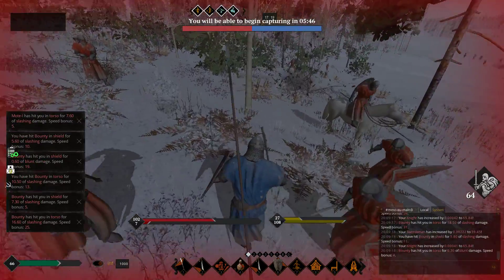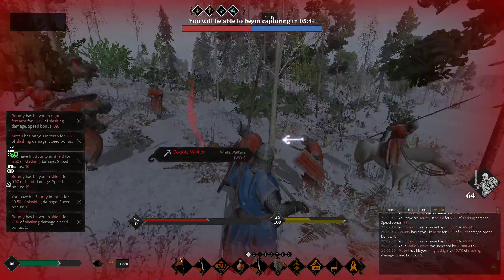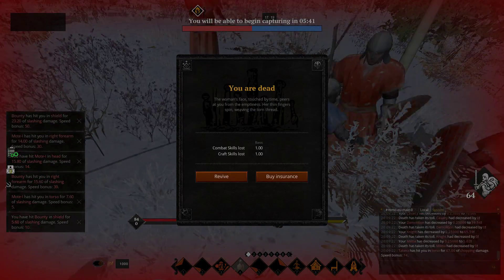Finally I can login to the instance battle!